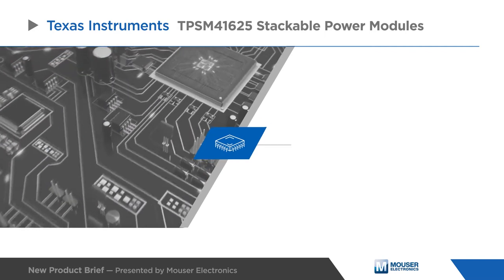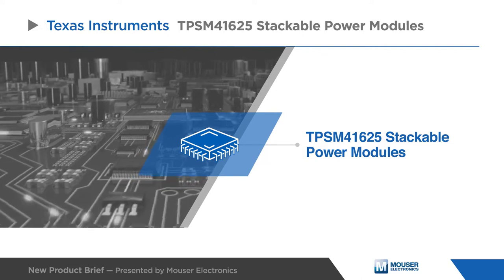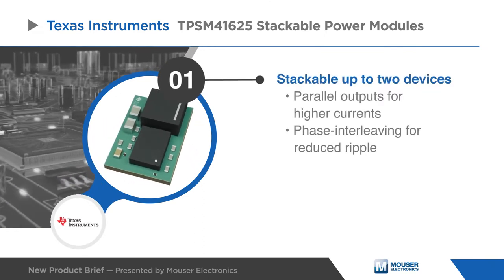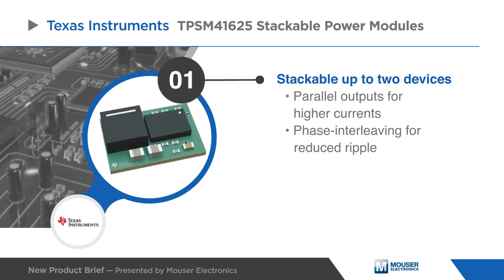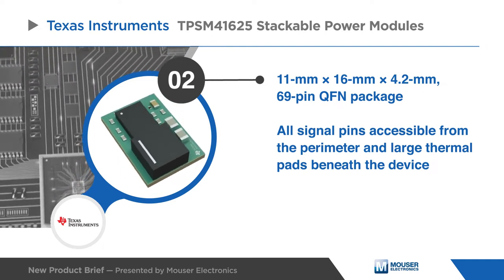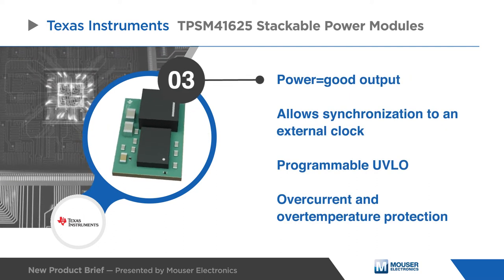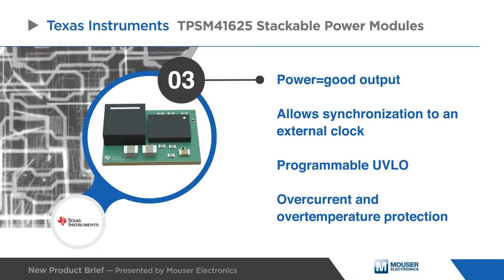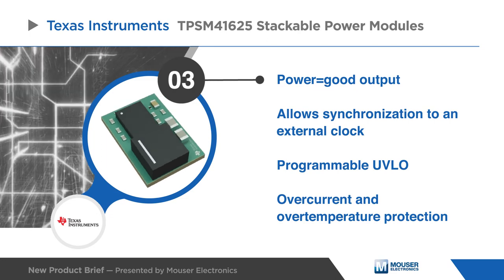TEXAS INSTRUMENTS TPSM41625 Stackable Power Module | New Product Brief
Texas Instrument’s TPSM41625 power module is an easy-to-use integrated power supply that combines a DC/DC converter with power MOSFETs, a shielded inductor, and passives into a compact QFN package.